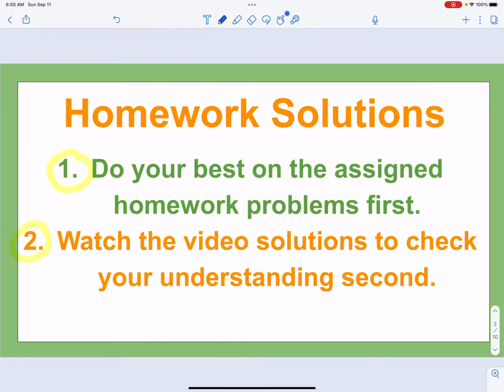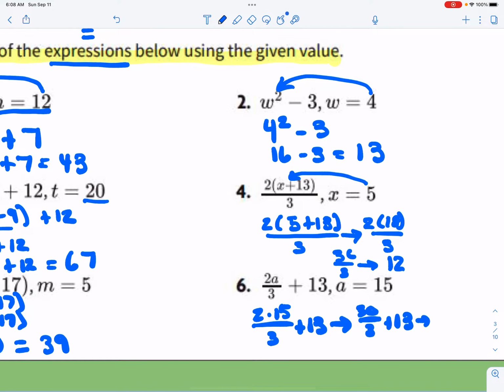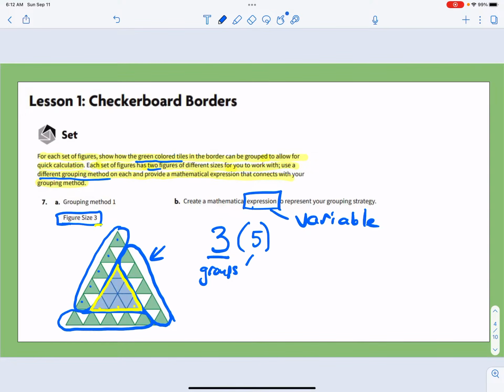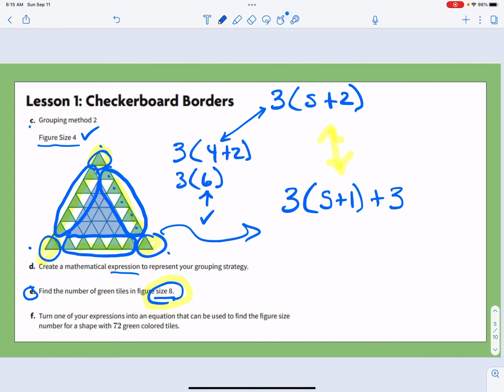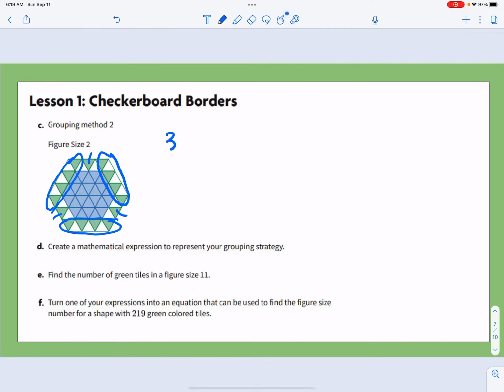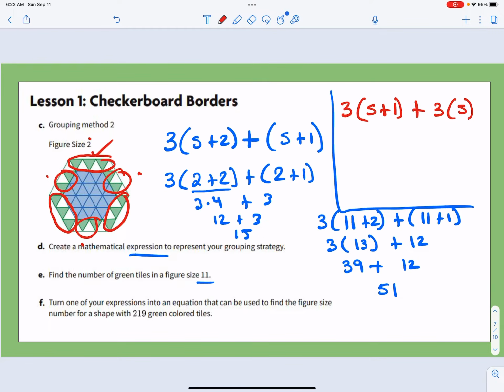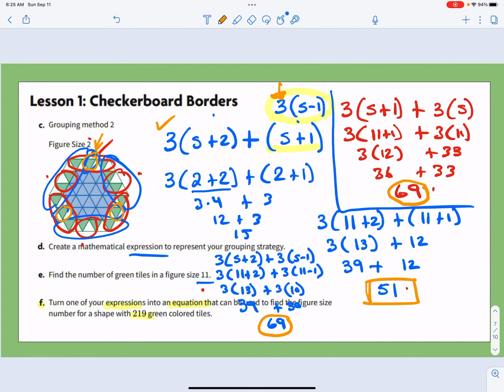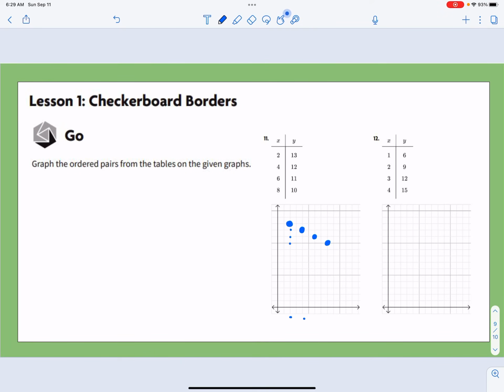OUR Algebra 1 - Unit 1 Lesson 1 - Checkerboard Patterns - Mr. Morgan's Math Help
OUR Mathematics
Algebra 1
Unit 1 - Sequences
Lesson 1 - Checkerboard Borders

The videos on this site were initiated in 2018, beginning with the 6-8 grade curriculum.  Since then, Open Up Resources has developed a high school curriculum which provides the content for this current playlist. The intent is not to provide answers for students, but to instead provide a resource for students to check their thinking and confirm their understanding so they can come prepared for the next lesson with good questions. While "homework" solutions are often provided, students are encouraged to work on the solutions prior to reviewing the videos.  Students frequently miss class for a variety of reasons (illness, school activities, athletic competitions), so the hope is that these videos serve to keep kids on track with their math course.